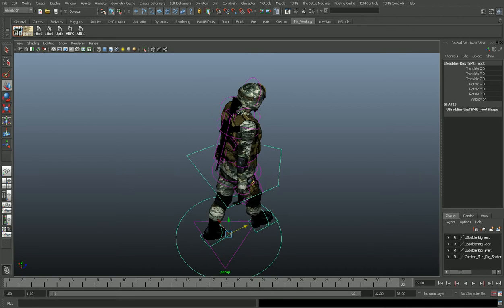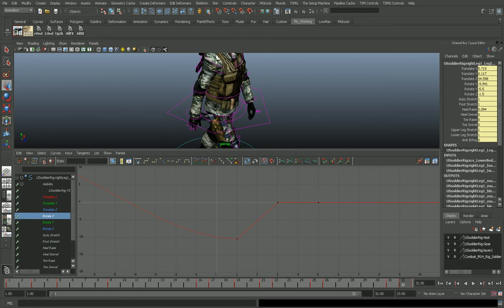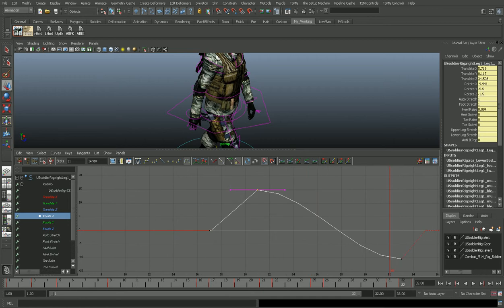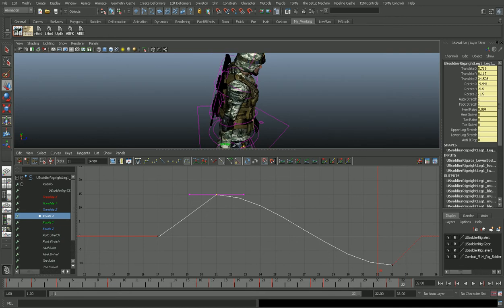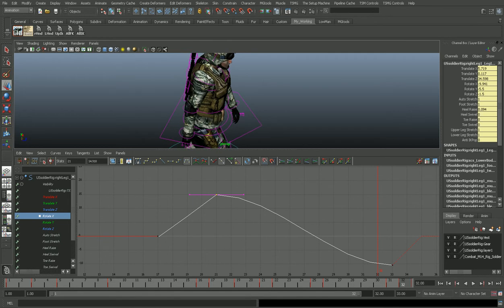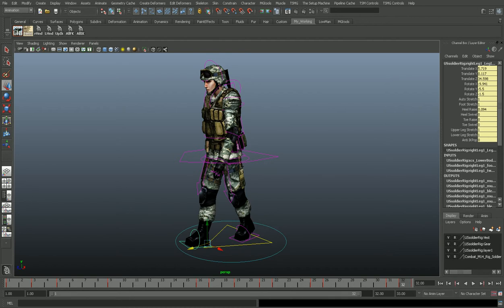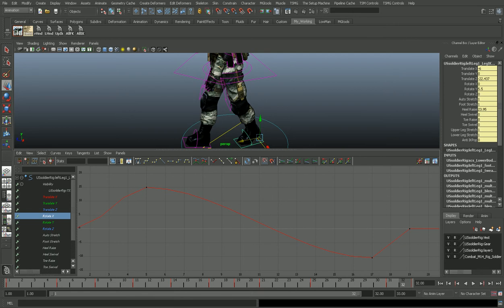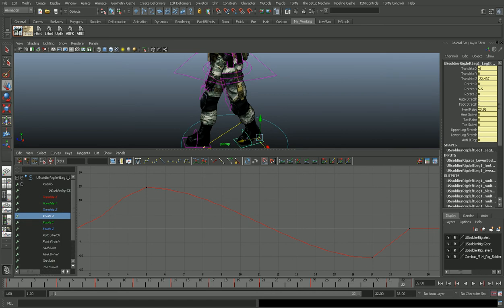Trouble with the curve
Here is an issue with Maya 2013 graph editor. I am wondering if anybody out there has an answer to this or has ever seen this before.
Please post if you can help.

Thanks